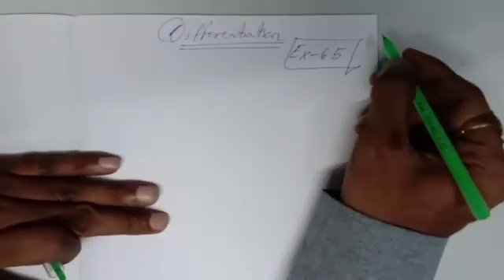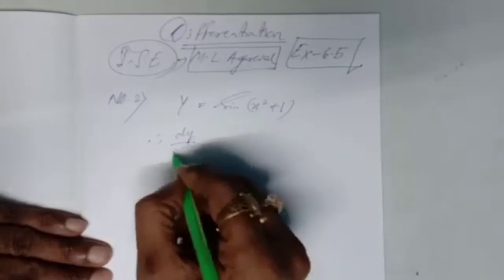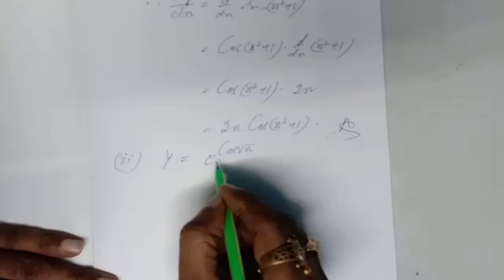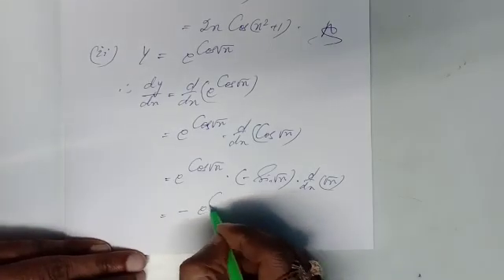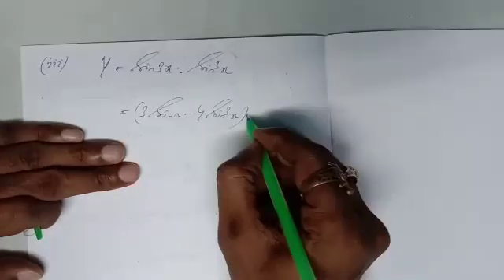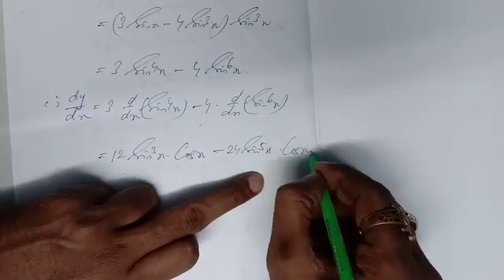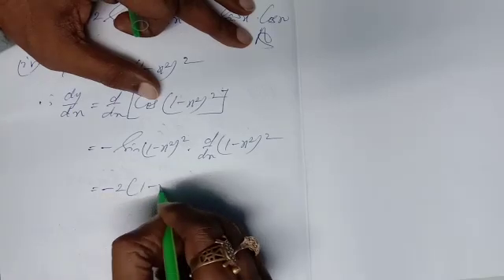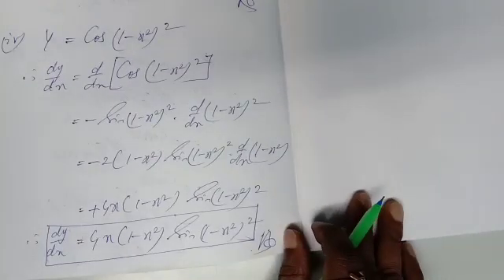Chapter = Differentiation for Class XII ( Third Video )